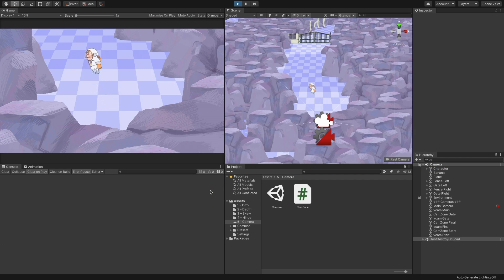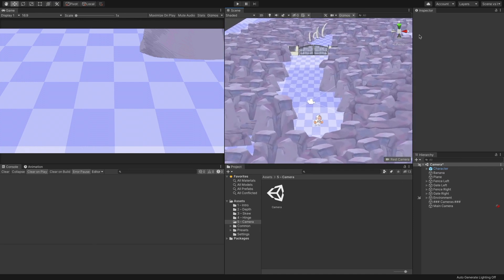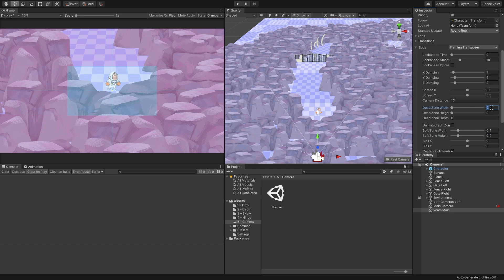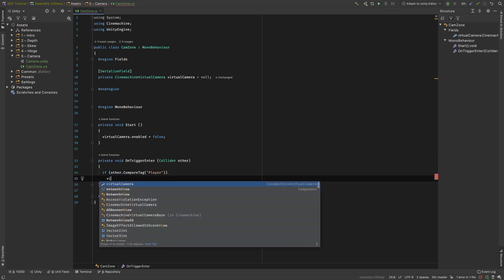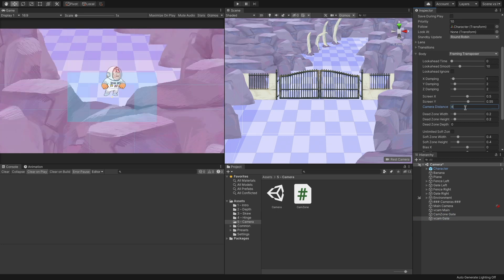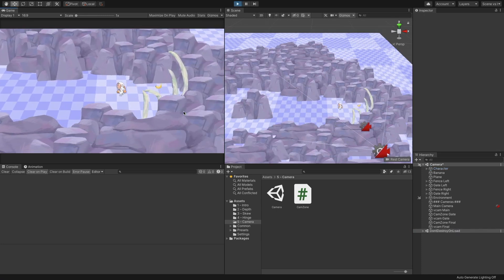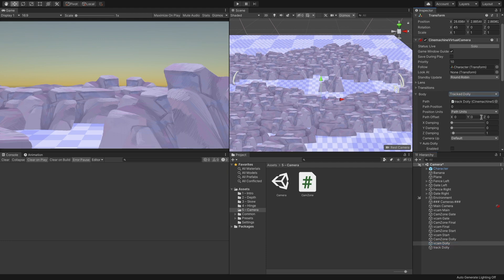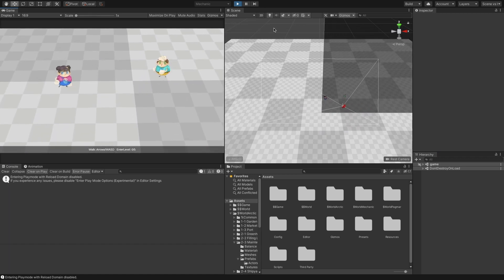2.5D Unity Game #5 – Cinemachine Camera Control Zones Tutorial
How to make a 2.5D game in Unity tutorial – create rich camera behaviors with Cinemachine and control zones.
⭐️ Cinemachine

💬 Need help?

📌 Chapters
0:00 Introduction
0:28 Cinemachine Package
1:03 Setting the camera
1:25 Virtual Camera
2:29 Player Tag
2:39 CamZone Script
4:03 Control Zones
6:11 Dolly & Track
7:13 Multiplayer
7:48 Conclusion